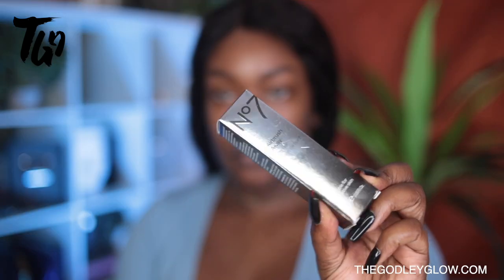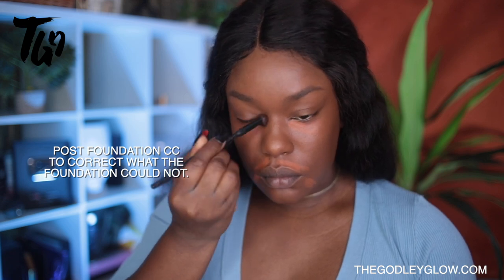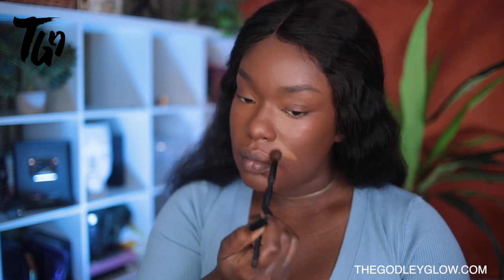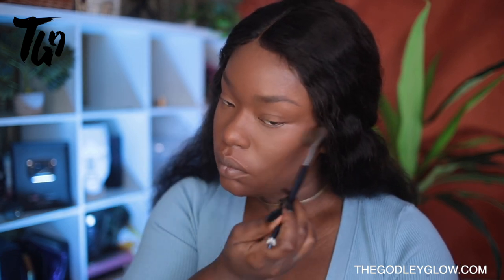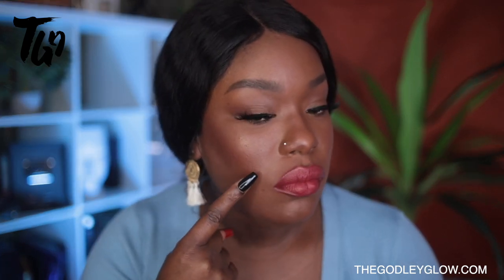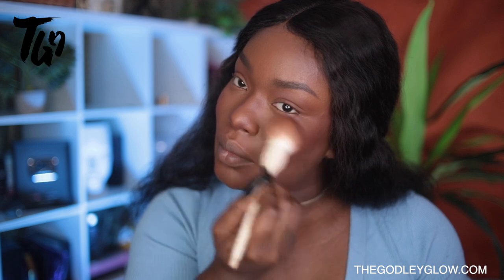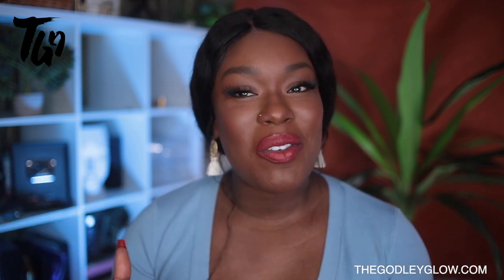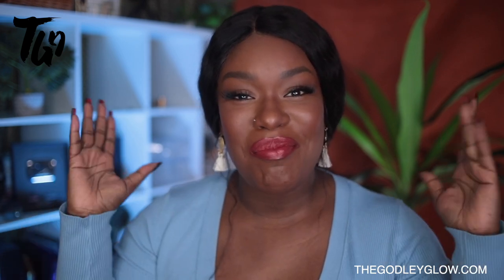HOW TO APPLY Foundation Concealer & Color Correction FOR BEGINNERS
Which comes 1st?

FOUNDATION | ABH 520
LANCOME 540 MUFE 178

Amazon Faves